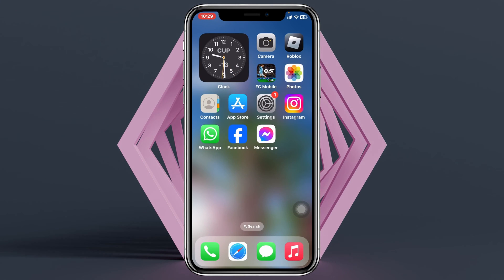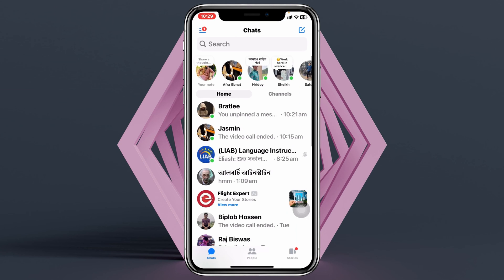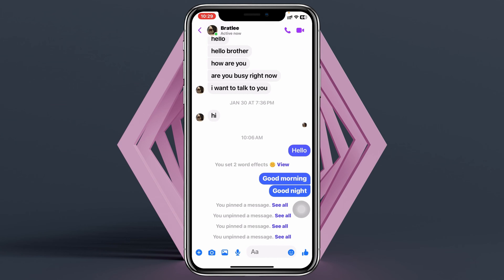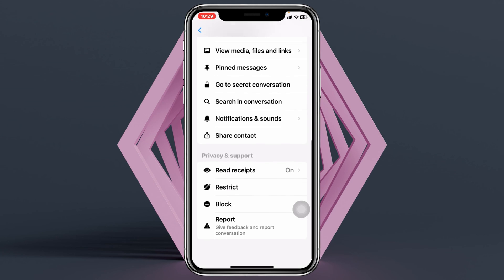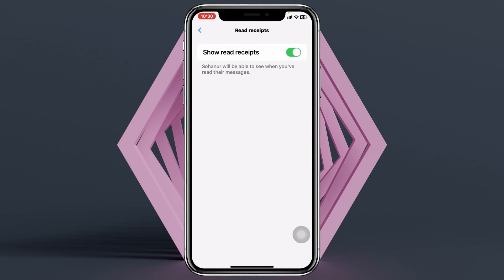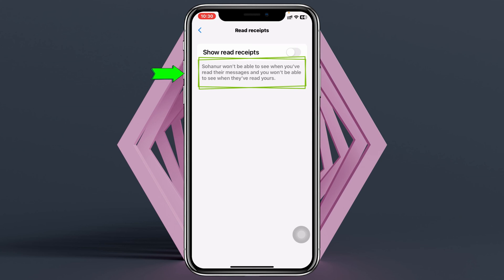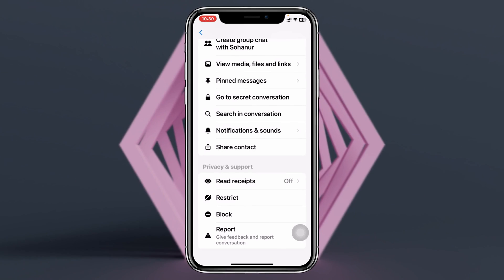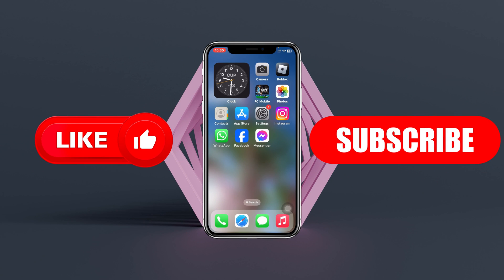How To Turn Off Read Receipts For One Person on Messenger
Read receipts messenger

Learn how to turn off read receipts for specific persons on Messenger. If you want to turn off read receipts on Facebook Messenger or read messenger messages without being seen and ask can i turn off messenger read receipts for one person? Here is the step-by-step guide.

00:01- Video intro
00:18- Turn Off Read Receipts
01:12- Process Ending